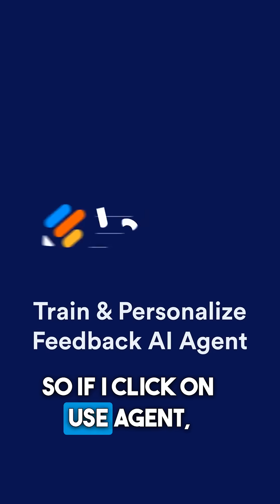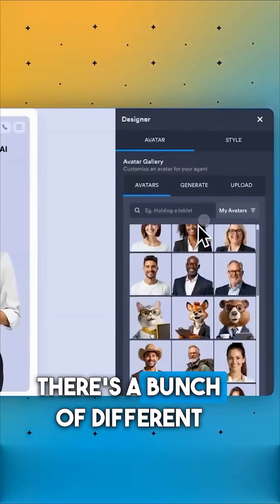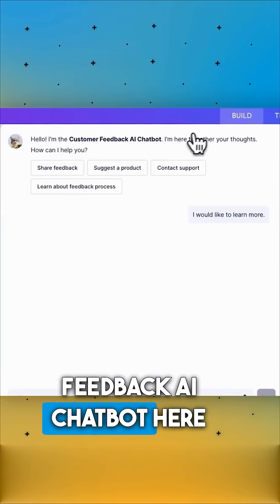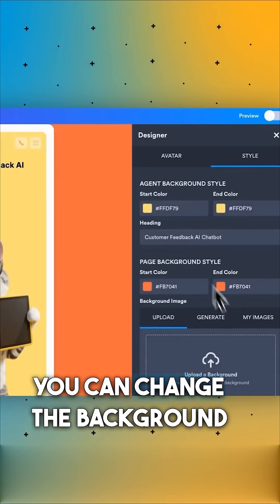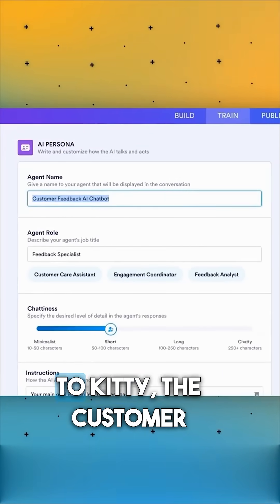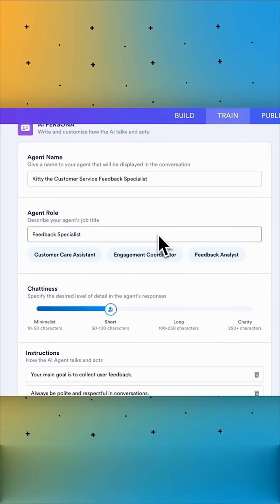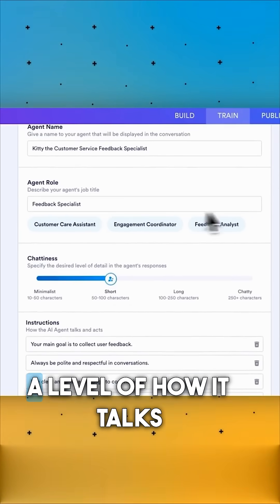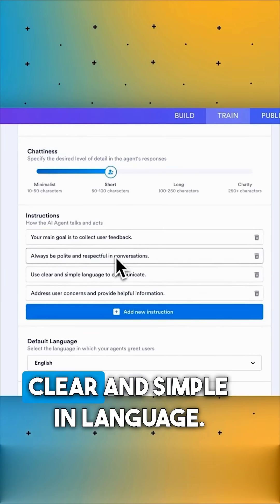Train & Personalize Your Customer Feedback AI Agent 👾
Turn your AI agent into a fully branded experience 🤖

This video shows how easy it is to customize, style, and train an AI agent to match your exact needs.

What this video covers:
- Instantly interact with your AI agent using Use Agent
- Choose from avatars or generate a custom look
- Customize colors, backgrounds, and images
- Rename your agent and define its role
- Control tone, response length, and personality
- Train the agent to be polite, clear, and on-brand

LINKS & RESOURCES
👋 ABOUT JOTFORM
Hi, we’re Jotform, a full-featured online forms platform that makes it easy to create robust forms and collect important data. Check us out

This content is designed for teams and creators who want full control over how their AI agents look, sound, and behave.